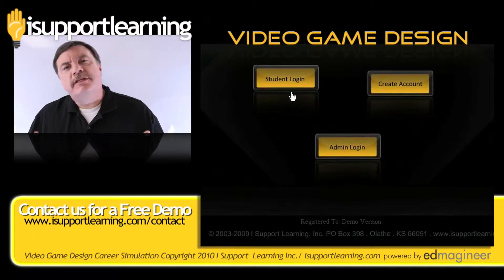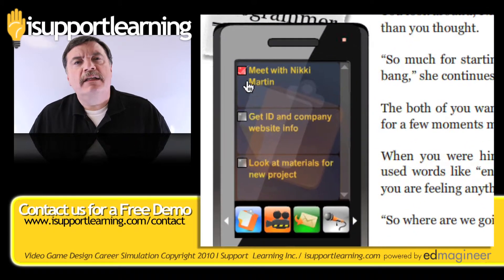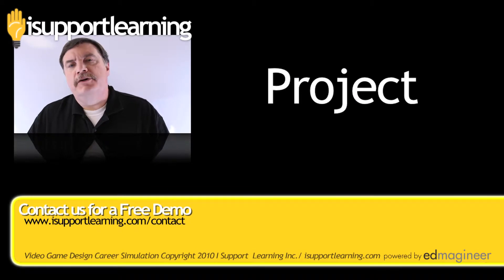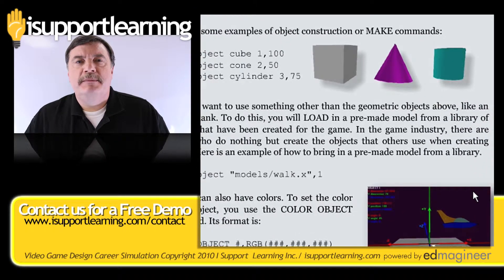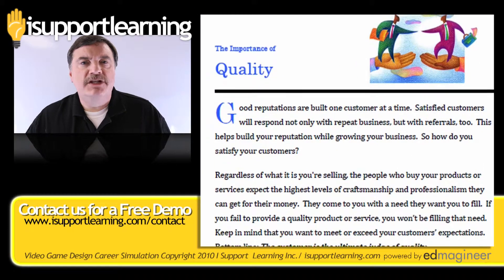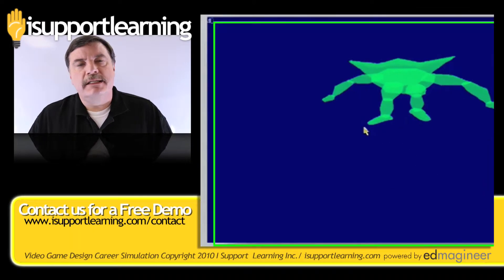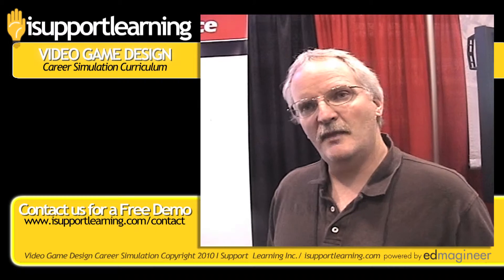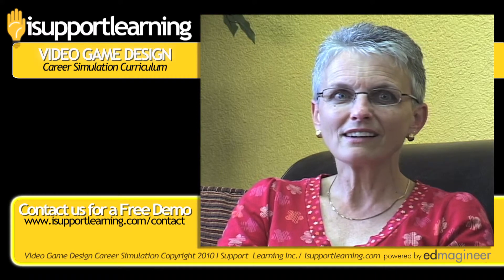Video Game Design Career Simulation Curriculum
What if you could make a designer video game? With this teaching curriculum, you could see what is would be like to have a video game career, all inside educational career programs in a technology class. Covering major career clusters making it easy for technology teachers and learning, this video game career course has students creating both educational and viral video games for customers and target audiences.
Edmagineer creates career programs and simulations that adhere to national STEM standards and fulfill several recognized career clusters. Concentrating on Career and Technology Education, they deliver modern, engaging tools and best practices to engage the digital natives in the classroom, using technology and story-focused tools to drive the student to embrace learning. To learn more about the teaching curriculums offered and look over digital versions of the lesson plans, today.